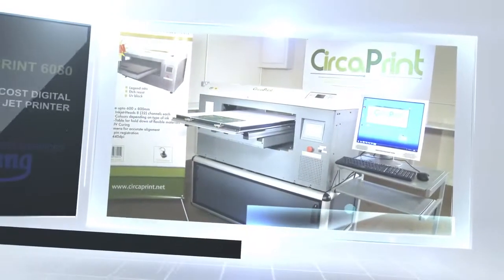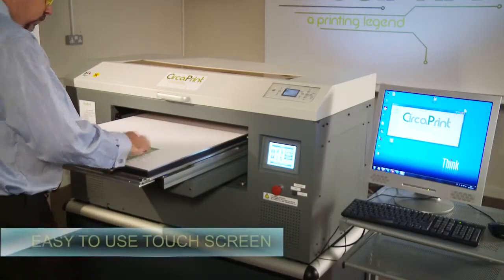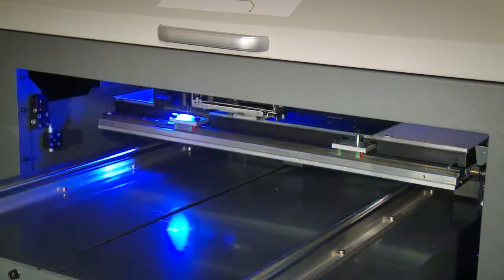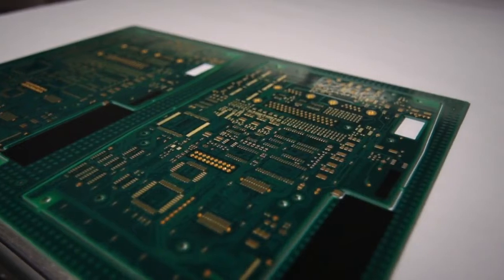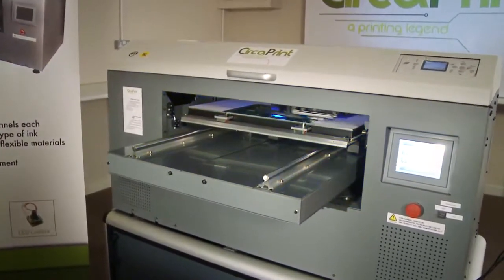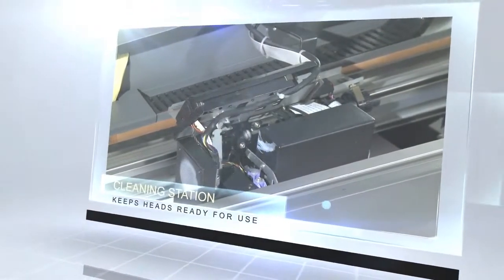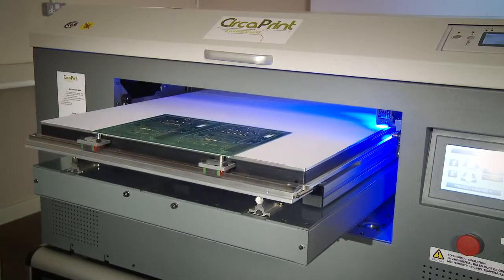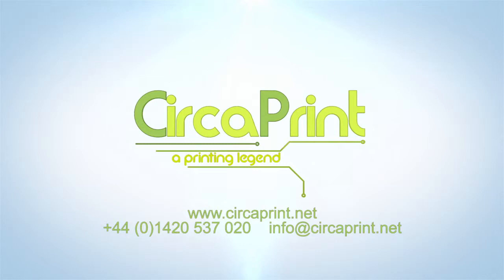circaprint 6080(CircaPrint&Makerstuff)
Ink Jet printer for PCB prototyping